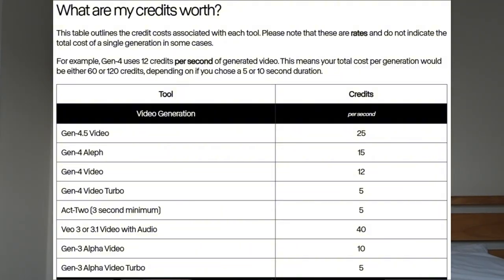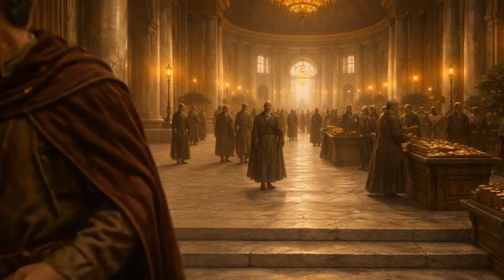How I Use Runway AI To Turn Images Into Videos For My Game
Hey I'm Ethan, I share how I make video games with AI as I document my journey.

I currently use AI to:
- Write all the code
- Create all game images
- Create game and trailer videos
- Curate game music

Chapters:

0:00 – Turning images into videos with Runway
I explain how I’m using Runway to convert AI-generated images into short videos for my game and trailer.

0:21 – Understanding credits and video trade-offs
I break down how Runway’s credit system works and why I’m selective about when and where I use video cutscenes.

1:05 – Creating efficient prompts to save credits
I talk about using ChatGPT to analyze Runway’s credit costs and generate prompts that keep videos affordable.

2:05 – Animating my studio logo
I share how I animated my studio logo using two images, why it cost more credits, and why I was happy with the result.

3:23 – Using videos thoughtfully going forward
I reflect on how I’ve used videos in this project, why context matters most with AI, and how I’ll be more selective in future games.